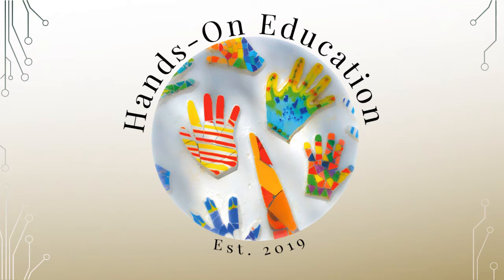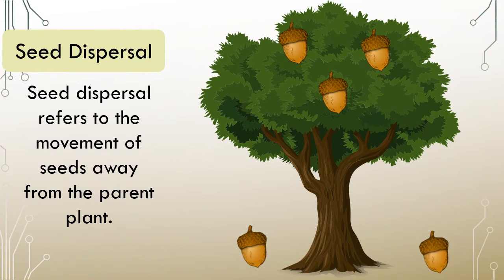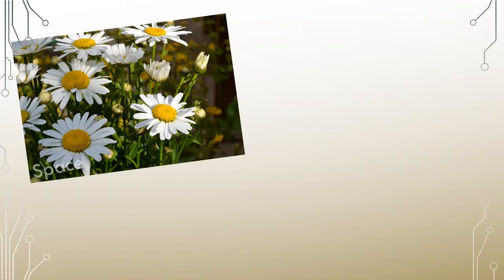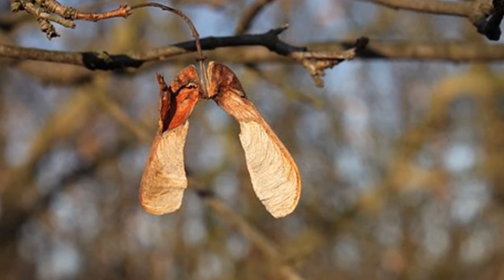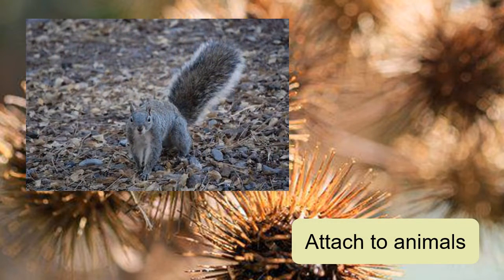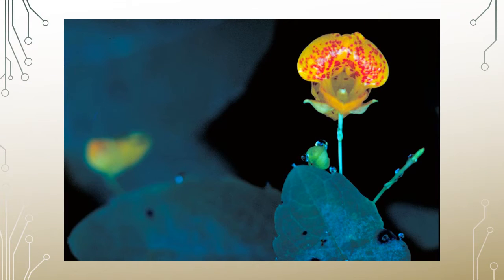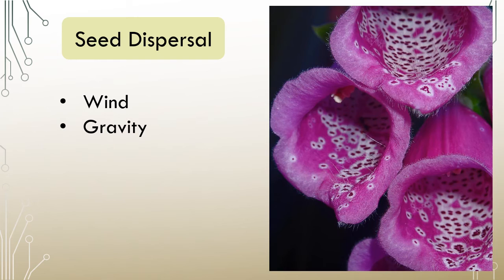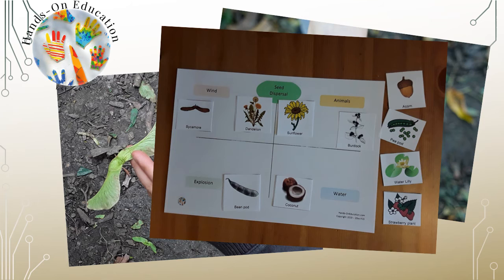Seed Dispersal Explained | How Plants Grow and Spread | Hands-On Education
About this KS2 Science Activity:
In this video, your child will go on a nature walk to observe seeds and explore how they move away from their parent plants. They’ll learn about different methods of seed dispersal, such as wind, water, animals, and mechanical processes, and discover how plants have adapted to ensure their seeds are spread effectively.

As part of the activity, your child will group images of seeds based on their dispersal methods, helping them understand the diversity and ingenuity of plant adaptations. This hands-on exploration is perfect for primary school-aged children and encourages curiosity about the natural world.